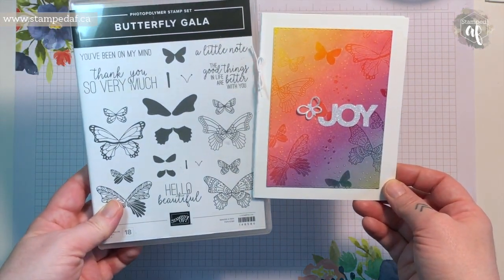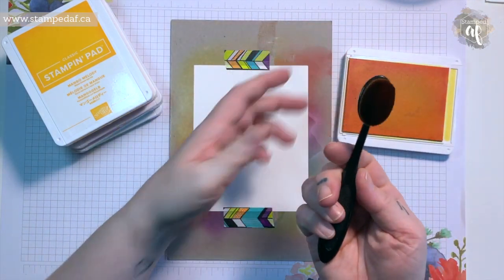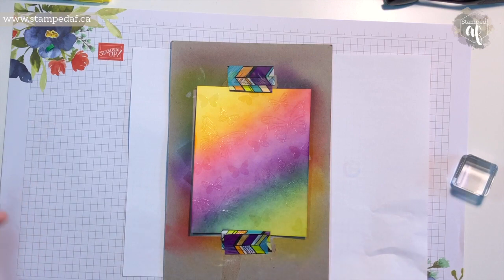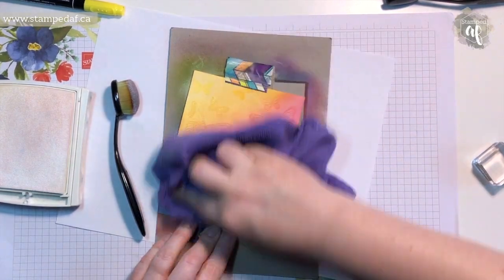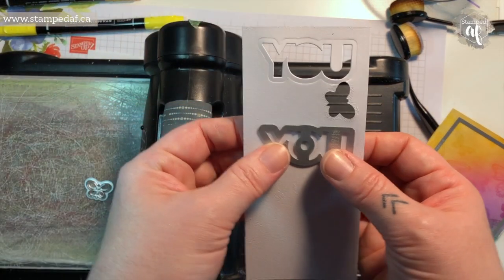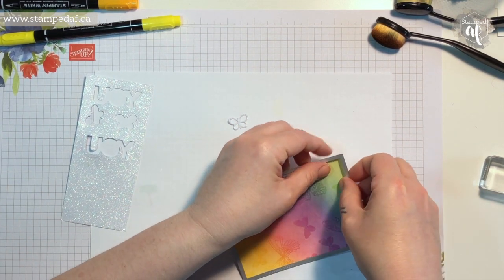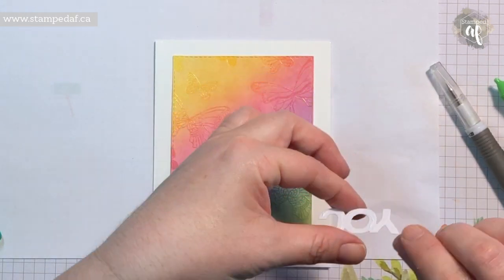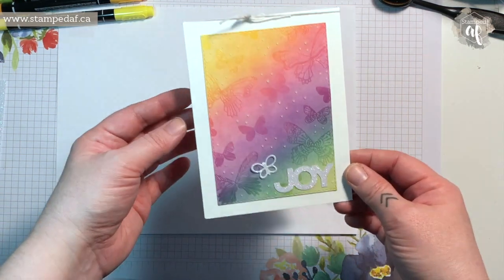Butterfly Gala - Trapped Resist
This week, the What Will You Stamp Design Team is working with the Butterfly Gala bundle and can you believe it? I worked with a blended rainbow two weeks in a row! This time I used the trapped emboss resist technique that I saw in a Jennifer Maguire video. This technique worked so well with the gorgeous butterflies.

See my blog post for all of the supplies that I used.

Cheers,
Ashley